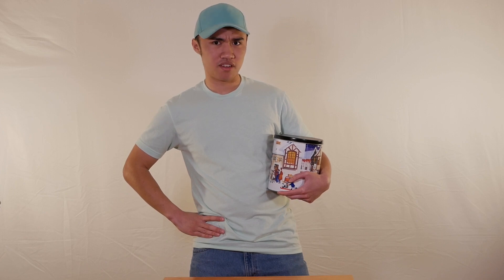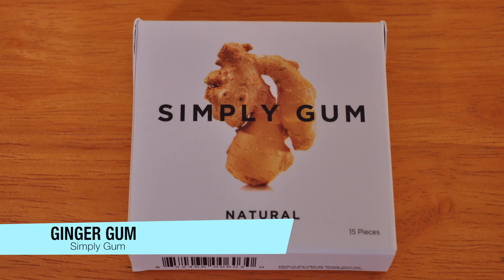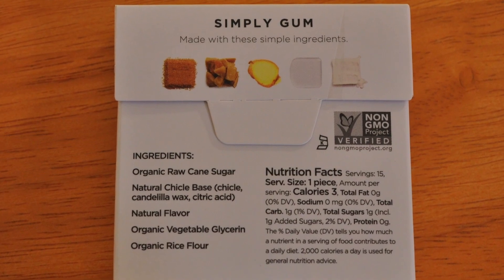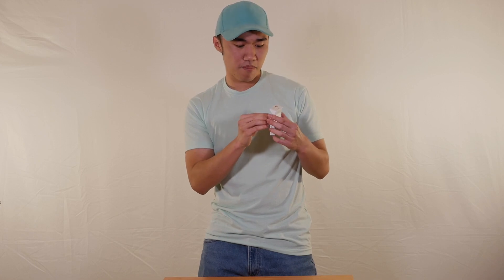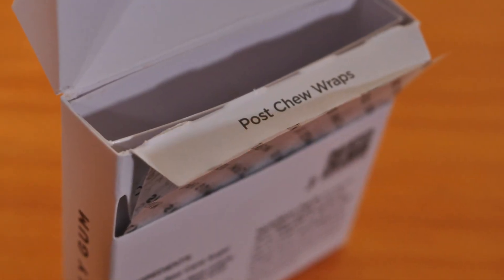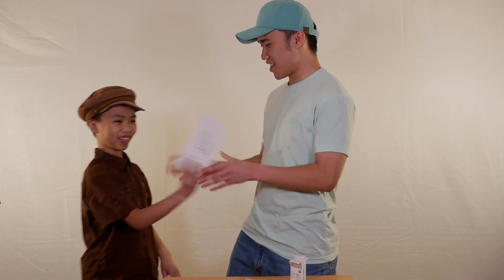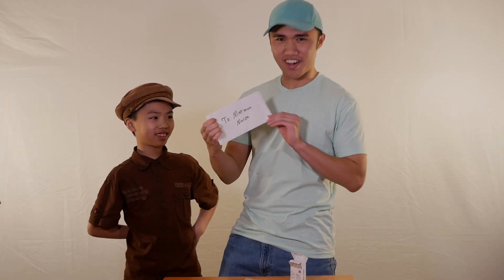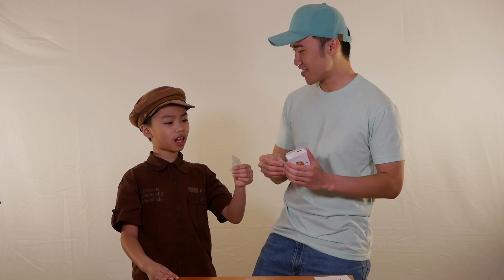Mintman Mason - Simply Ginger Chewing Gum!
Mintman Mason tries Ginger Chewing gum from Simply Gum!